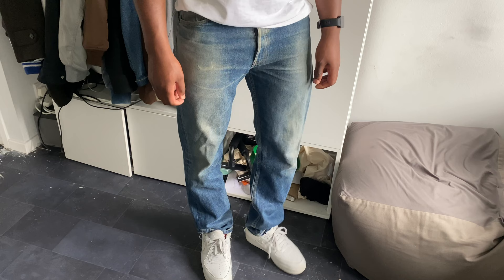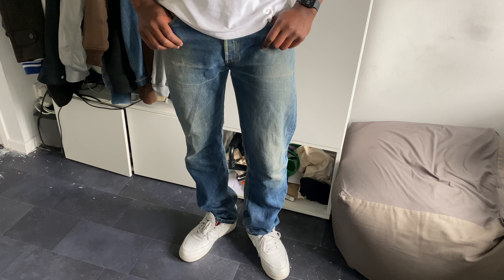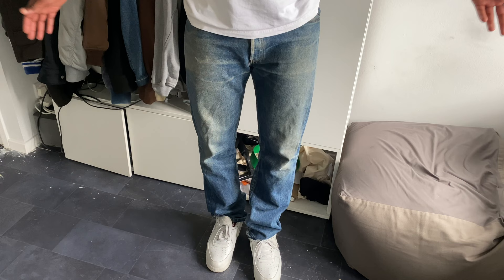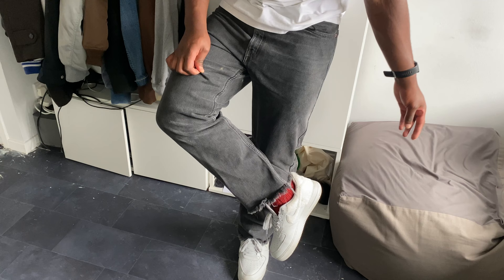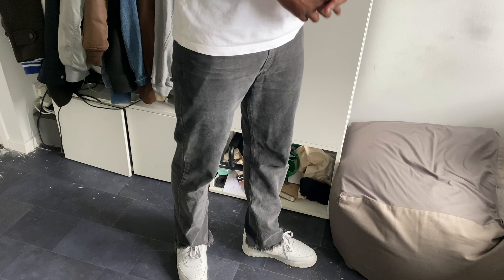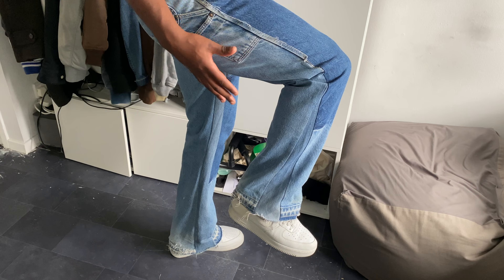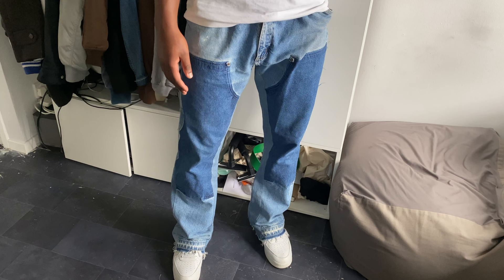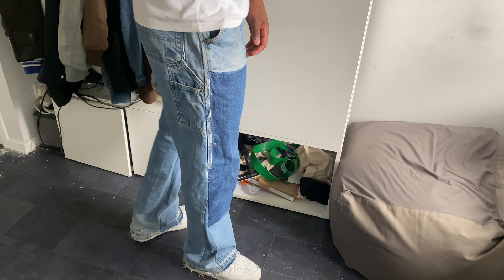Lets talk Denim (vintage Levis, Gallery Dept, Jeanius Bar atelier)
In this video I talk about the different styles of Denim, silhouettes, colours, cuts etc as well as showcasing some of my personal connection